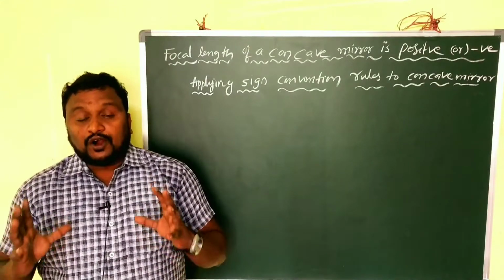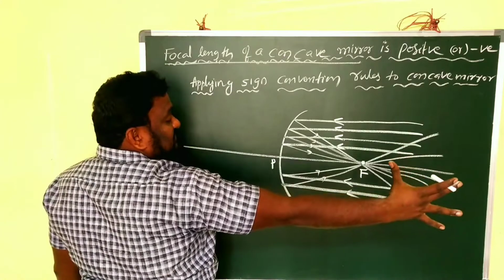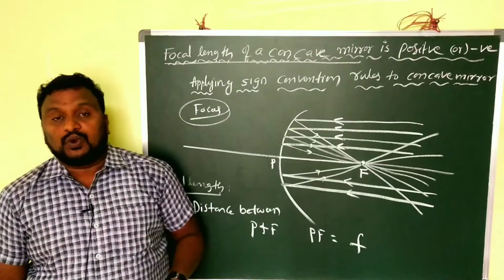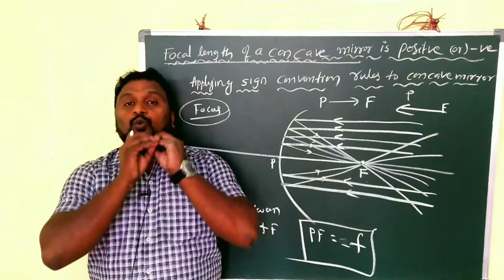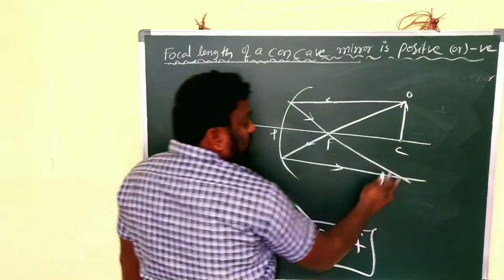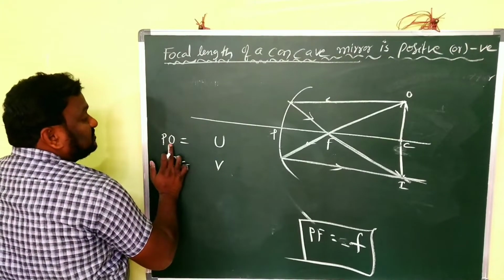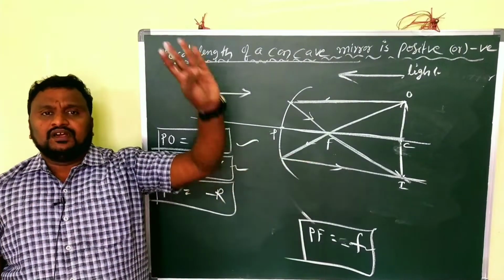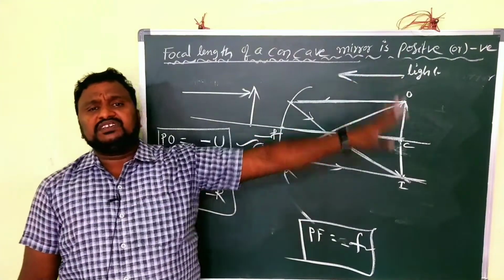sign convention rules|| focal length of a concave mirror is positive or negative | class 10 physics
sign convention rules for concave mirror || focal length of a concave mirror is positive or negative
Applying sign convention rules for concave mirror for class 10#concavemirror#signconvention